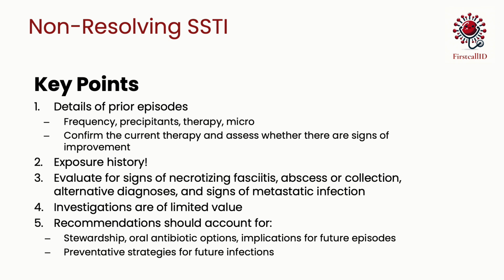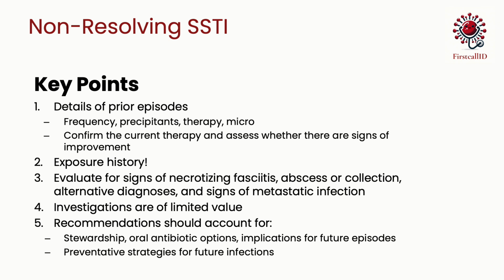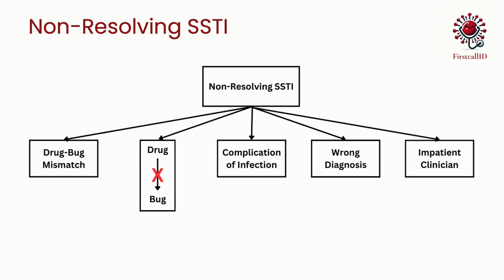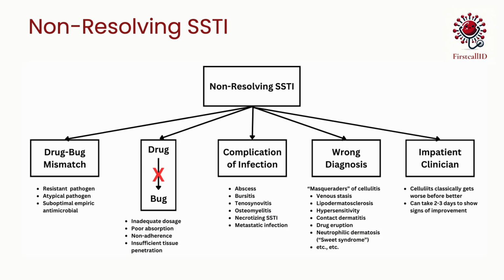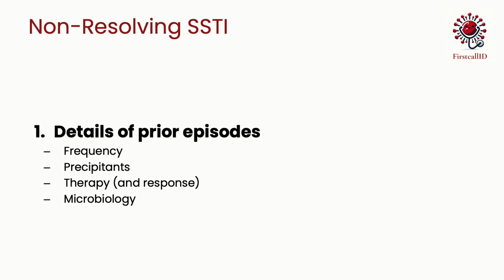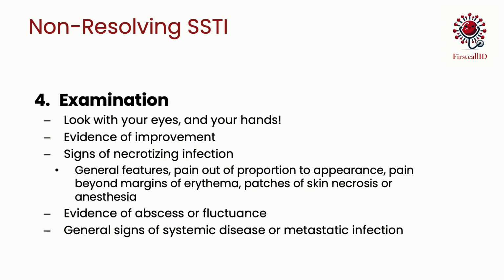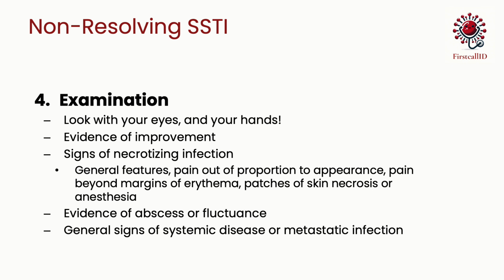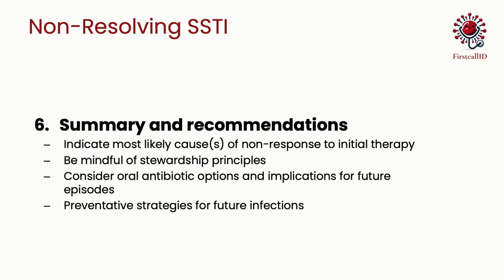FirstcallID - How to do an Infectious Diseases Consultation: Non-resolving Cellulitis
How to Approach Cellulitis & SSTIs: Evaluation, Red Flags, and What to Do When Antibiotics Don’t Work

Struggling with recurrent cellulitis? Wondering why your patient isn’t responding to antibiotics? In this practical ID-focused talk, we walk through how to evaluate patients with skin and soft tissue infections (SSTIs)—from sorting out exposures to catching necrotizing fasciitis before it’s too late.

What you’ll learn in this video:

- How to approach recurrent or non-responsive cellulitis
- Which exposure history questions actually matter
- Subtle signs of necrotizing fasciitis, abscesses, or metastatic infection
- Why imaging and labs often don’t help (and when they do)
- When to reconsider the diagnosis entirely
- How to apply antibiotic stewardship principles when choosing therapy
- Prevention strategies for future episodes

Key clinical pearls include:

- The importance of previous microbiology and antibiotic history
- Tips for examining SSTIs properly (look AND palpate!)
- Stewardship-aware recommendations: oral options, adherence, and follow-up
- Alternative diagnoses that mimic cellulitis